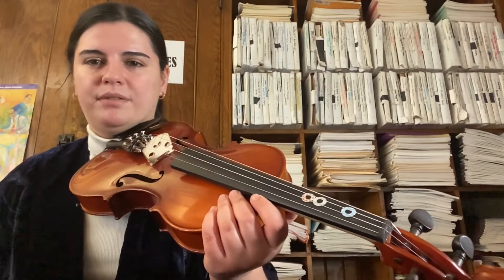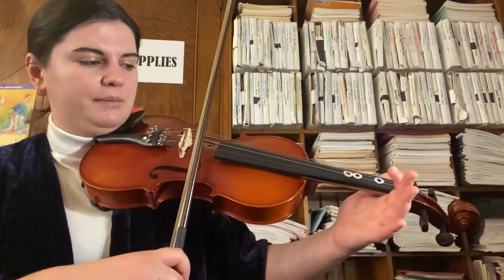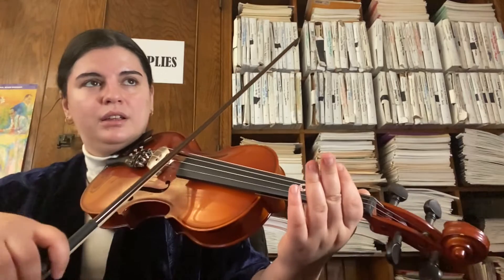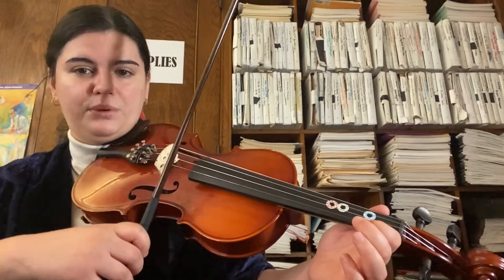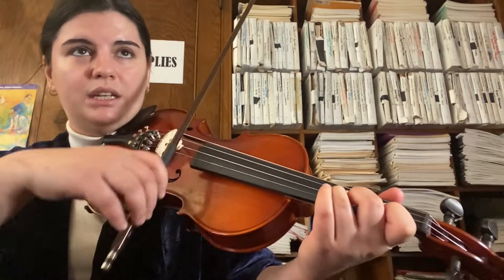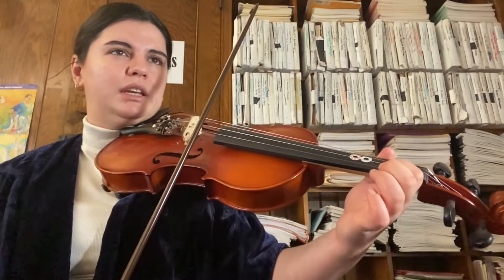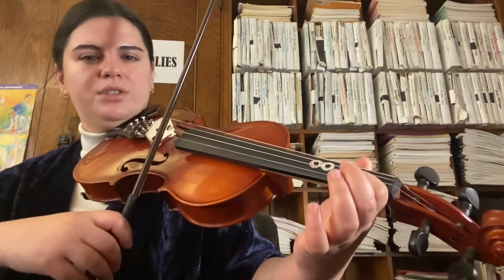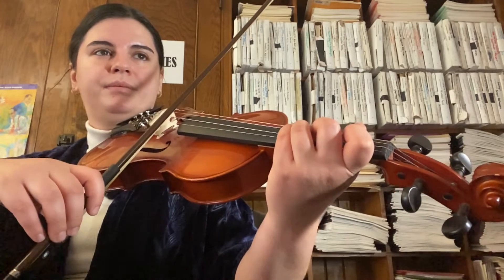Lean on Me (D major)- Simplified 1st Violin Breakdown/Play-along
0:00 note breakdown
1:11 intro section
2:07 chorus/main melody
5:23 PLAY THROUGH